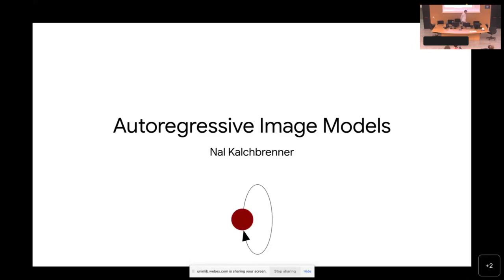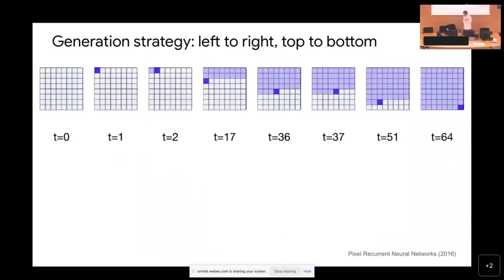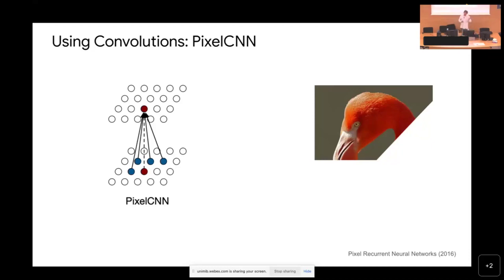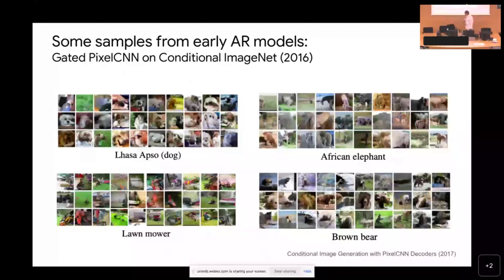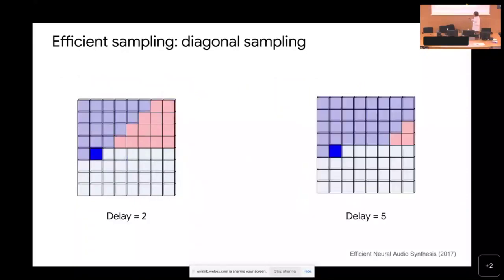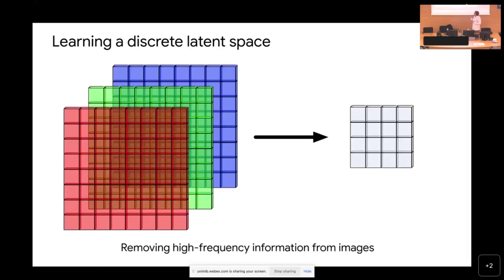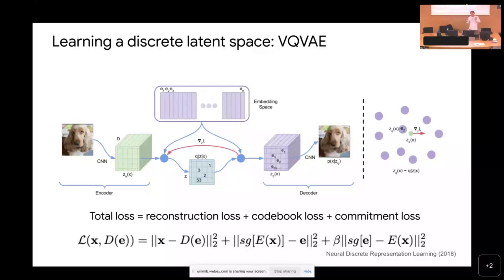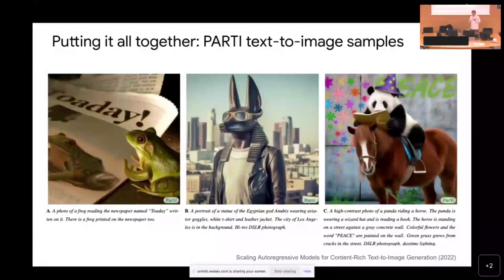2022.09 Autoregressive Image Models - Nal Kalchbrenner